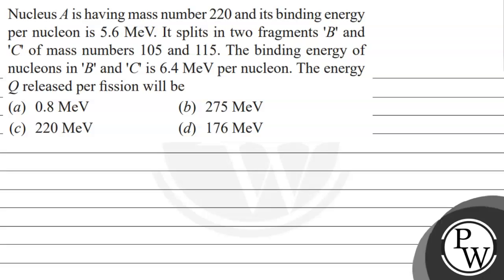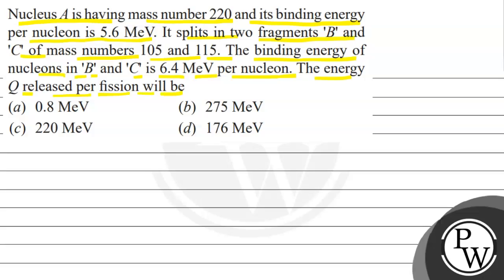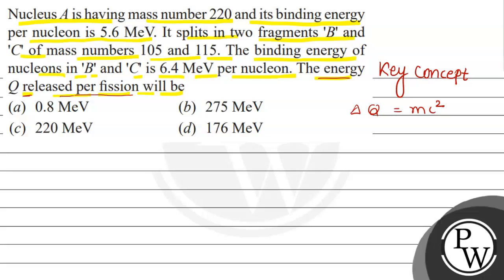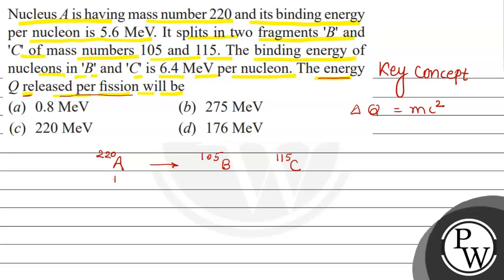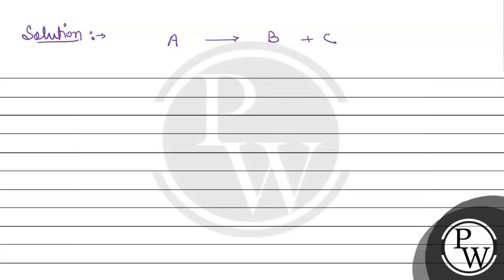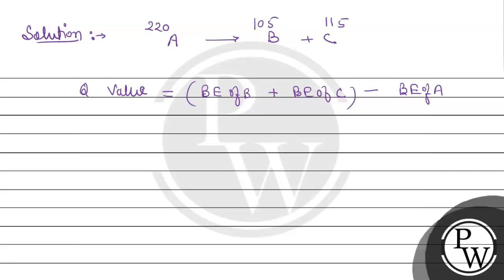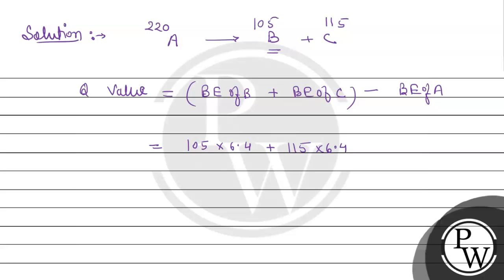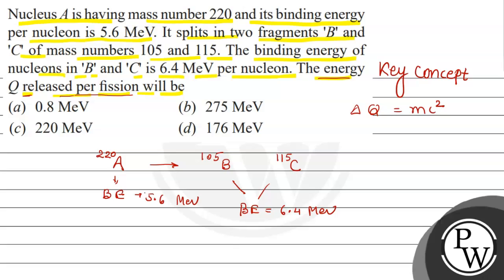Nucleus \( A \) is having mass number 220 and its binding energy per nucleon is \( 5.6 \mathrm{M...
Nucleus \( A \) is having mass number 220 and its binding energy per nucleon is \( 5.6 \mathrm{MeV} \). It splits in two fragments  \( B \)  and \( { }^{\prime} C \)  of mass numbers 105 and 115 . The binding energy of nucleons in  \( B \)  and  \( C \)  is \( 6.4 \mathrm{MeV} \) per nucleon. The energy \( Q \) released per fission will be
(a) \( 0.8 \mathrm{MeV} \)
(b) \( 275 \mathrm{MeV} \)